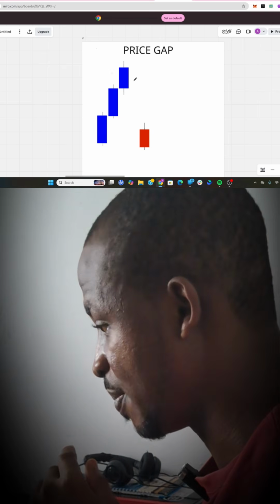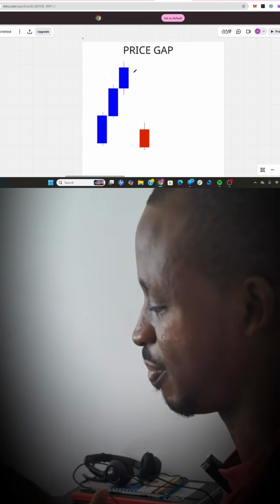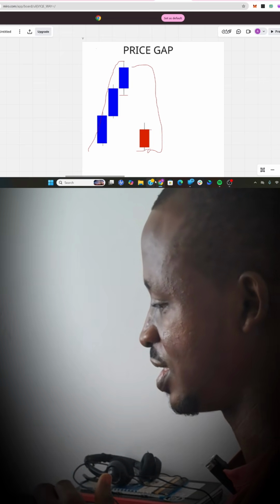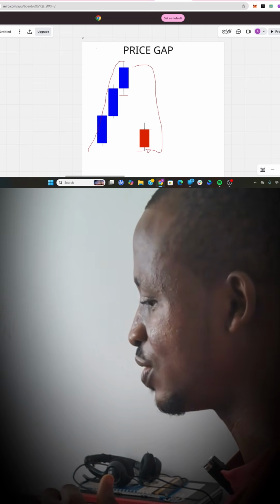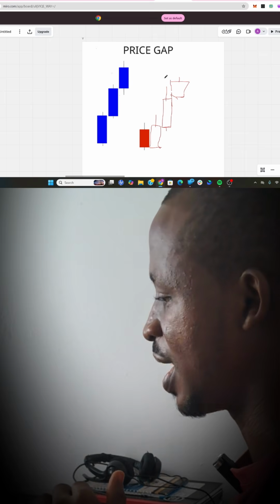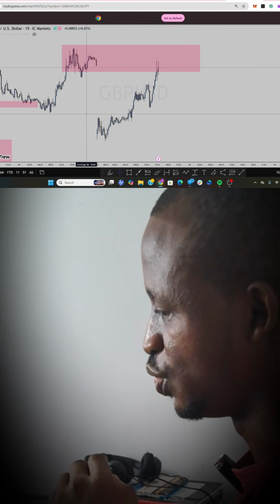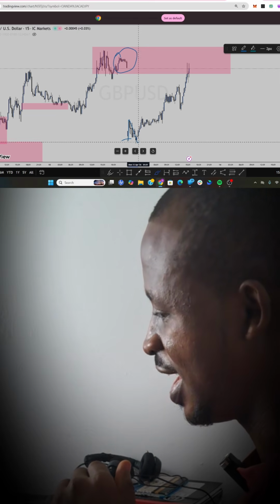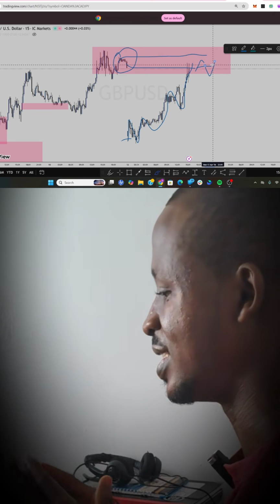How to trade Price Gap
Price gap happens when there is a lot of economic happening arroung the world, like the iran war happening currently. When this type gaps happen, the price tends to fill it.